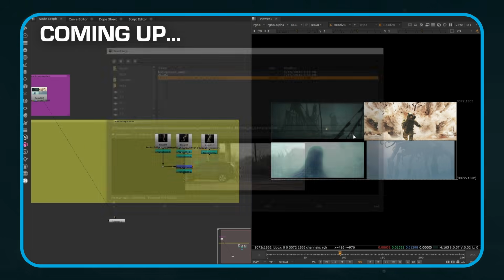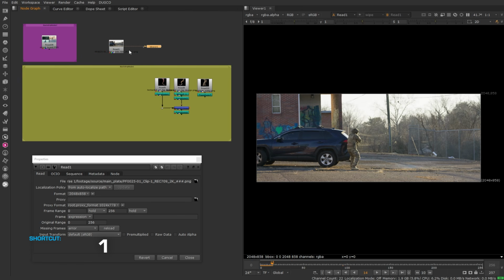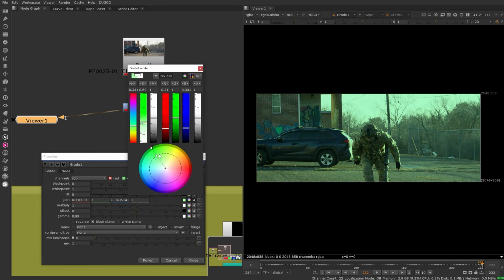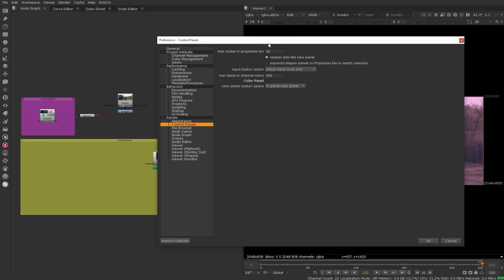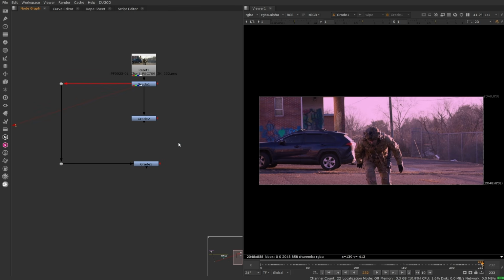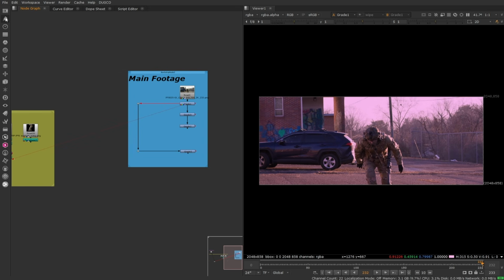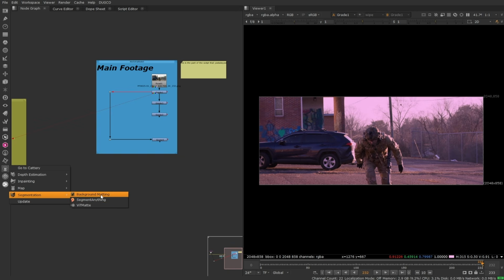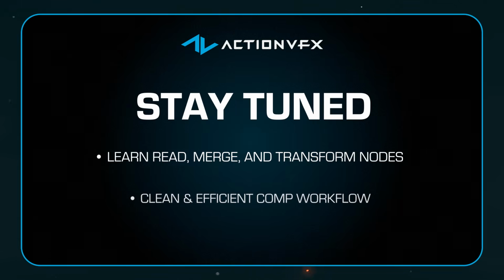Introduction To Nuke Compositing: Beginner’s Guide to Professional VFX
Master Nuke Compositing with ActionVFX! In this first chapter of our Intro to Nuke course, VFX compositor Doug Hogan—with over 18 years in the feature film industry—guides you through the fundamentals of The Foundry’s node-based compositing software. Whether you're transitioning from After Effects or diving into professional VFX, this course sets the foundation for your journey.

 🔹 Learn how Nuke’s interface works
 🔹 Navigate its node-based system
 🔹 Set up your first project
 🔹 Load and convert image sequences
 🔹 Understand essential compositing workflows

🔗 Complete this 6-video series to level up your compositing skills!

Make It Real with ActionVFX!